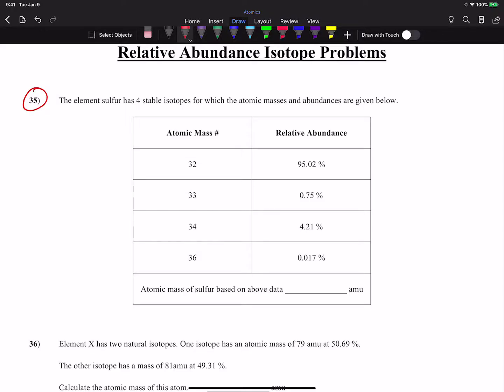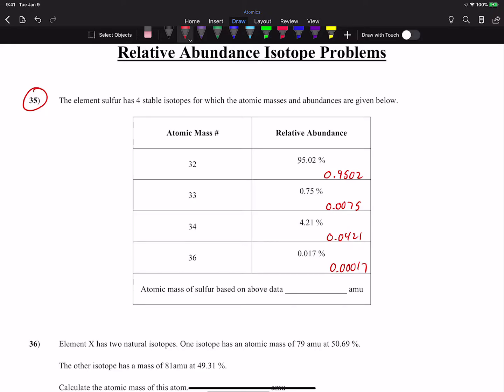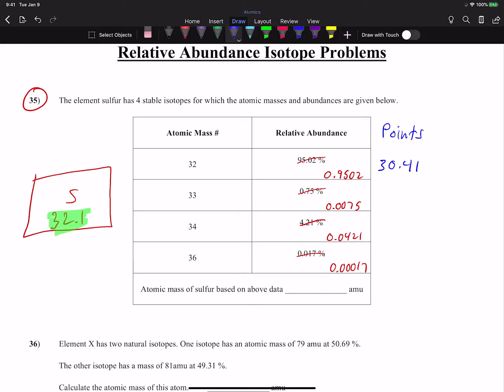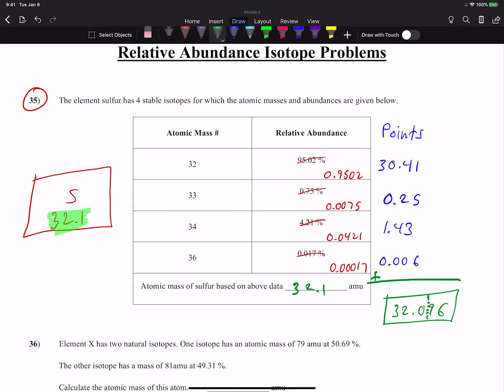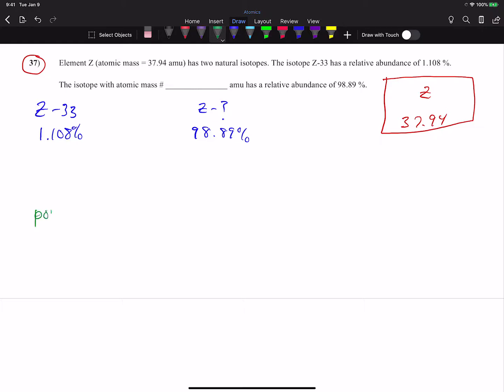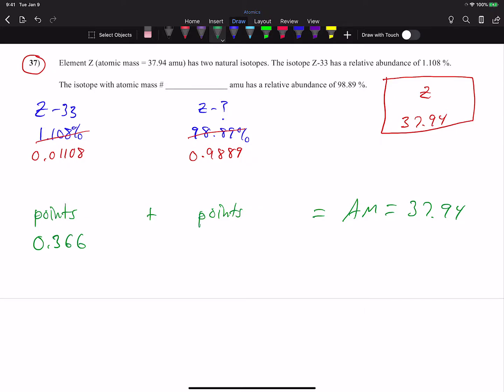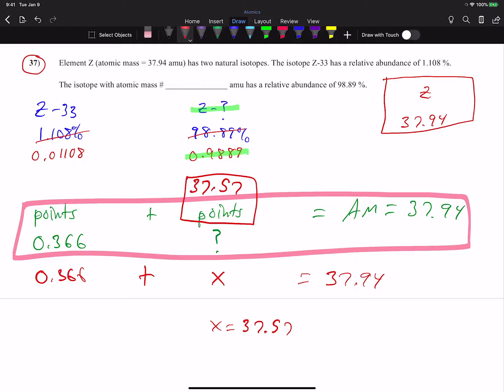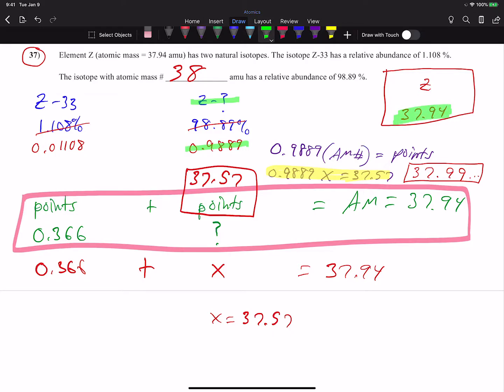Relative Abundance Isotope Problems